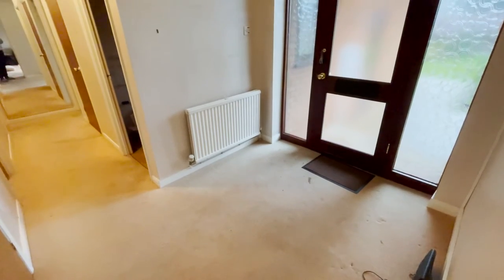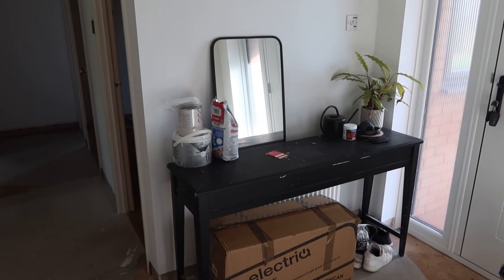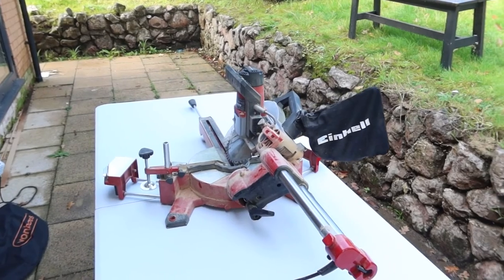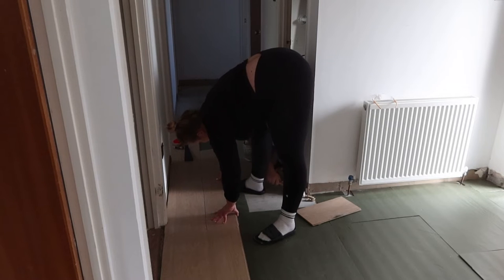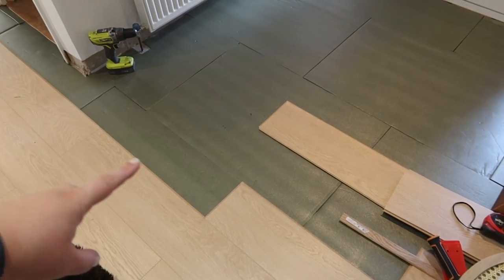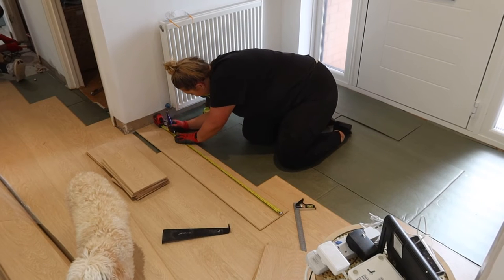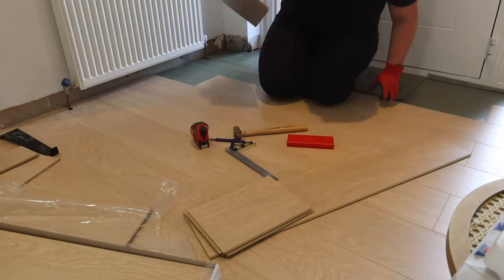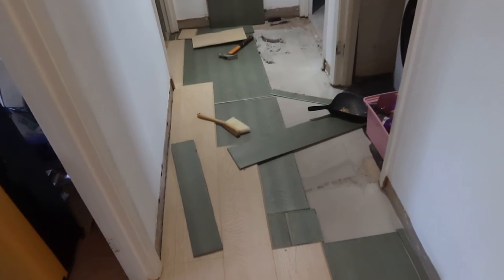New Flooring! | DIY Hallway Transformation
In this video we're tackling the hallway. Time for new flooring!

Flooring installation kit

♥ House tours
♥ Room makeovers
♥ Renovation tips
♥ Furniture flips
♥ DIY hacks